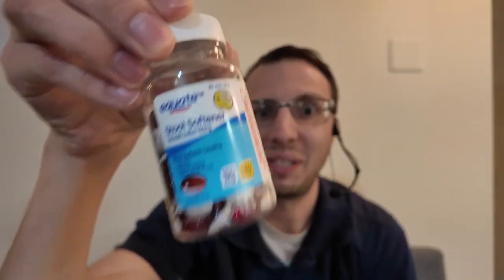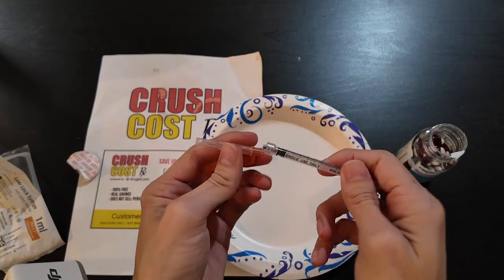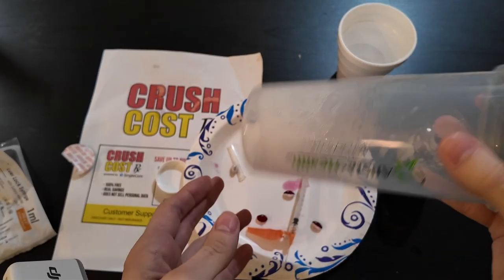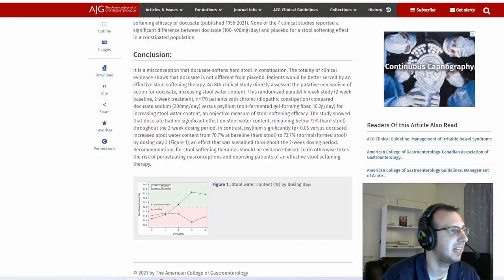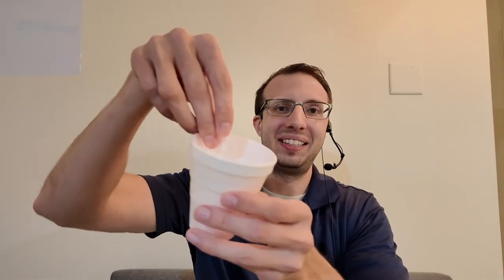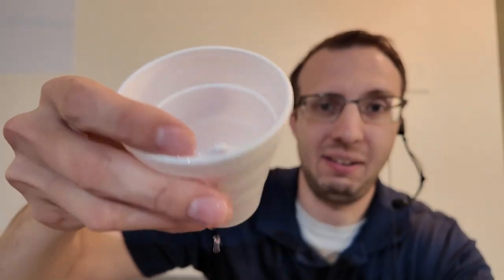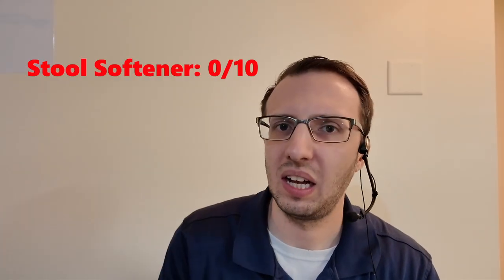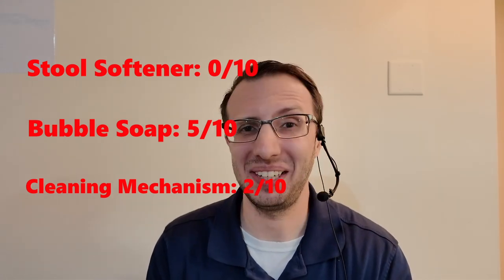Pharmacist Exposes Useless Medication!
Grant Harting (a licensed pharmacist in three states) shows what docusate (a well-known stool softener) actually can be used for.

Nature Made Zinc

Camera - DJI Osmo Pocket 3 Creator Combo

Mic Holder

Lavalier Mic

Follow Grant on socials!